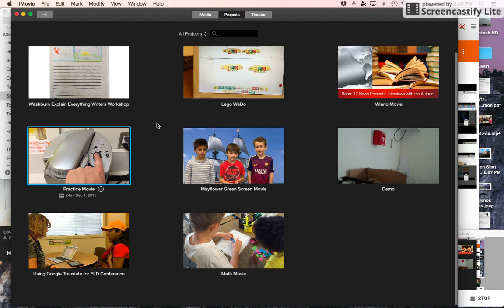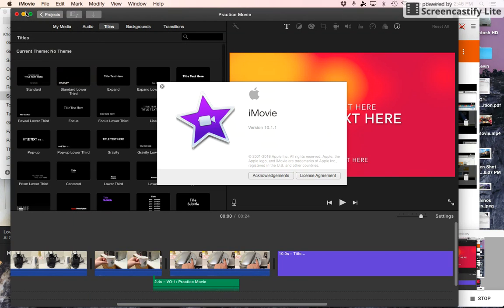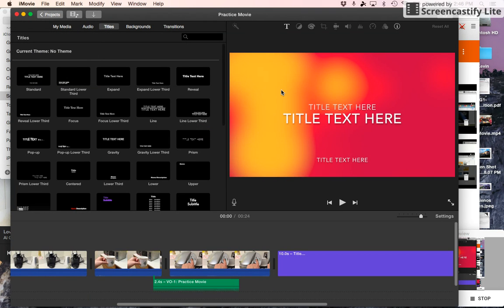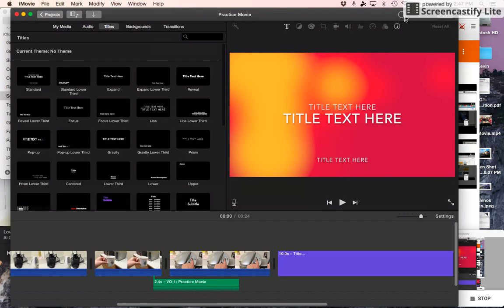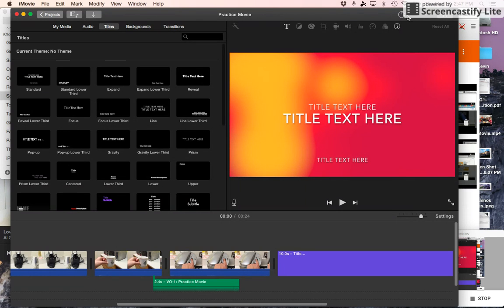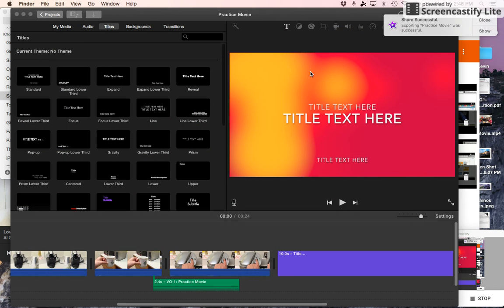Finishing/Sharing iMovie from a computer